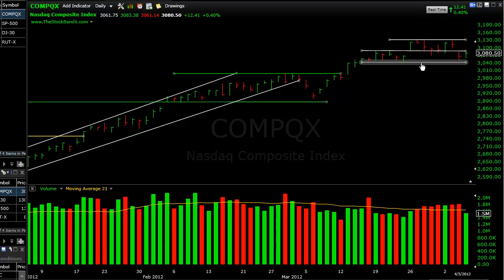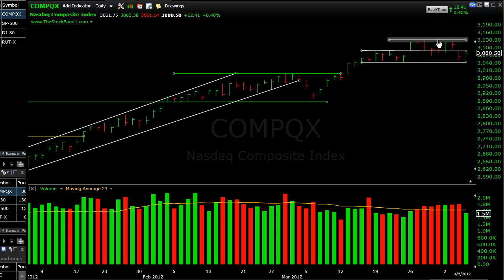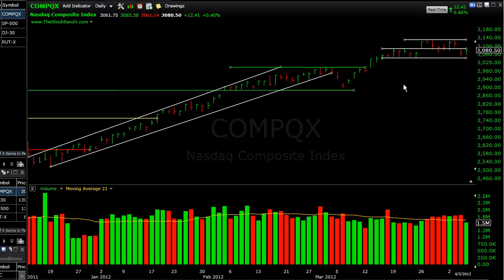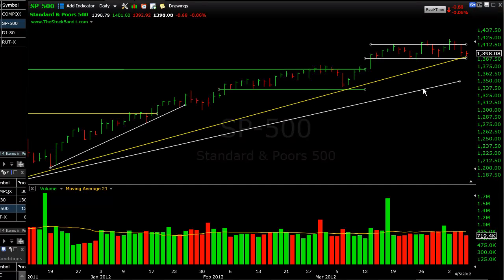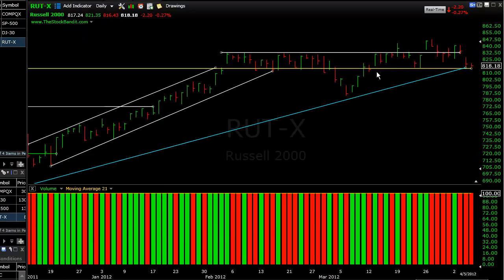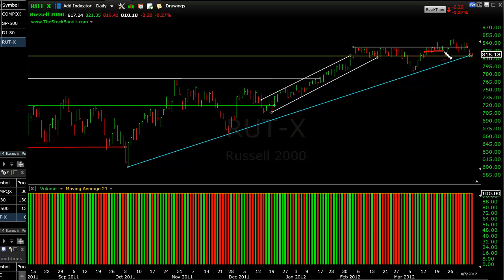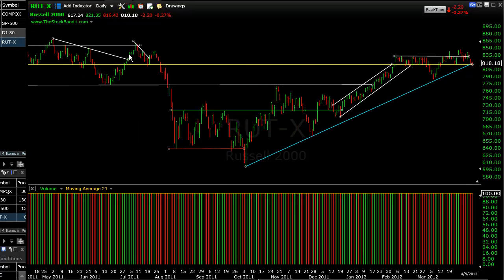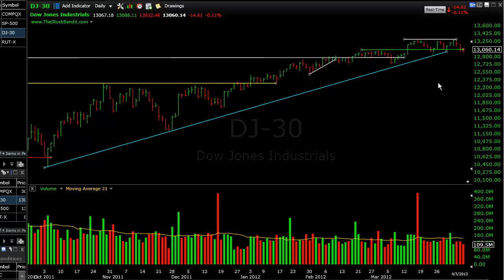Stock Market Technical Analysis 4-8-2012